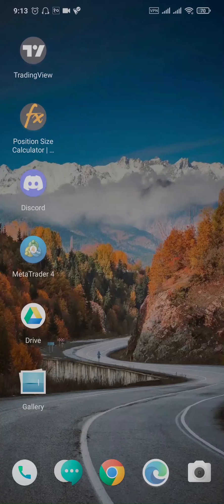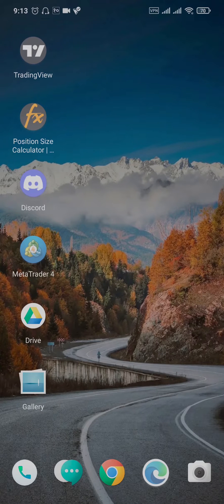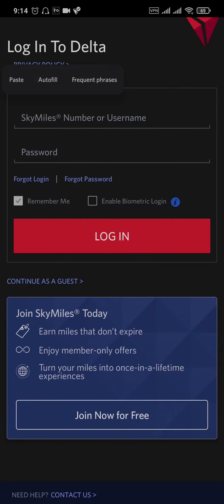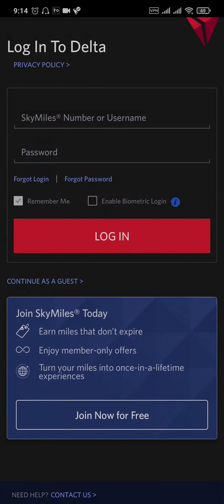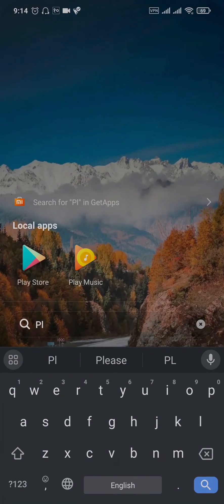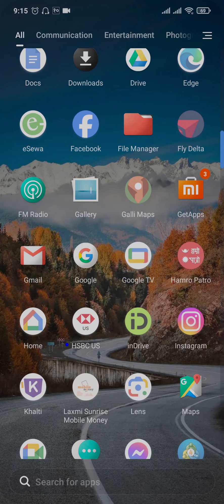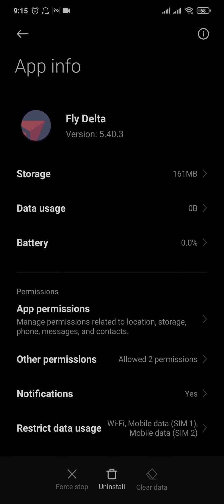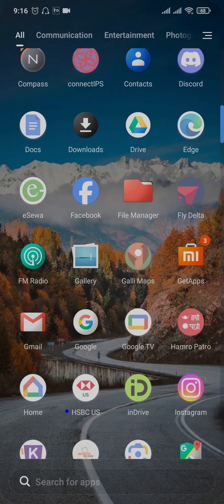How To Fix Delta App Won't Let Me Log In (2025)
In this video I'll be showing you how to fix delta app login problem. So watch the video till the video till the end so that you won't miss any steps on how to fix delta app not working or opening problem in ios or android.